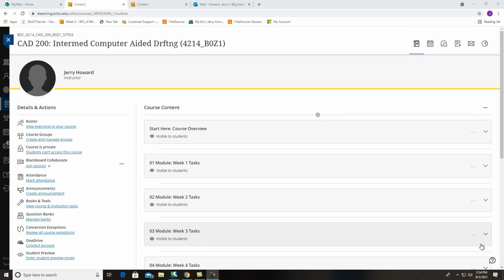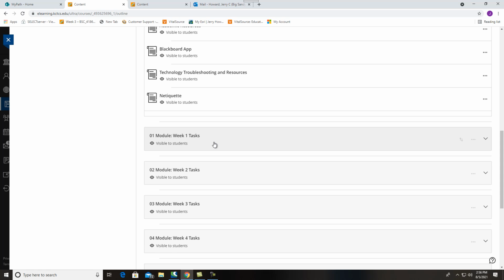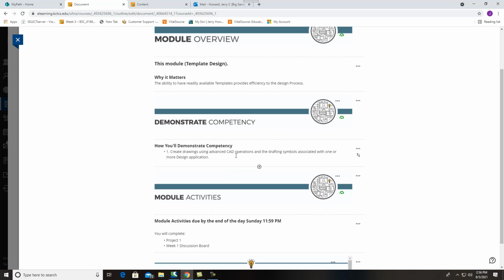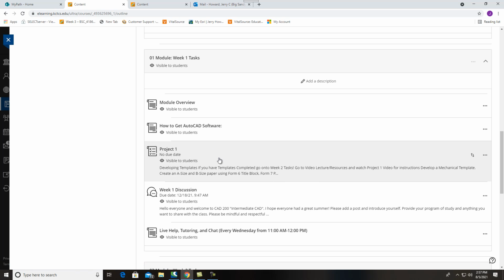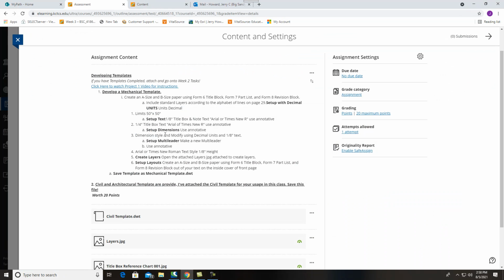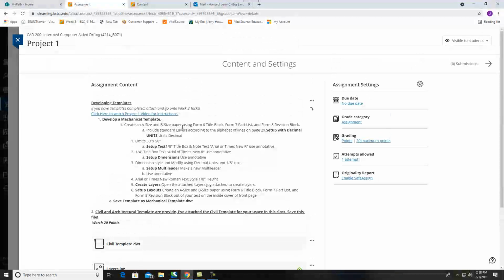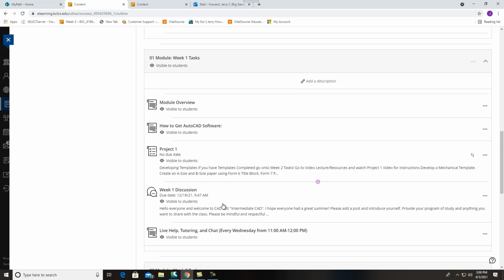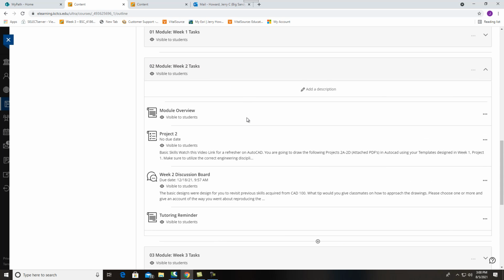Intermediate CAD 200 Getting Started Video